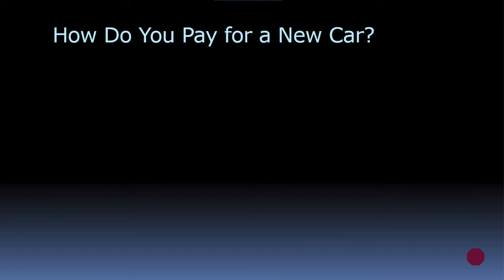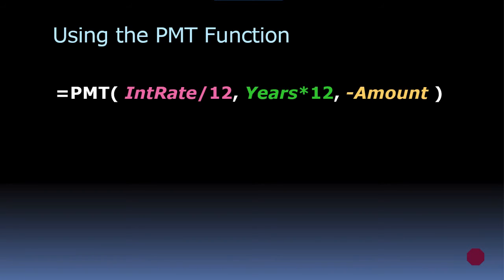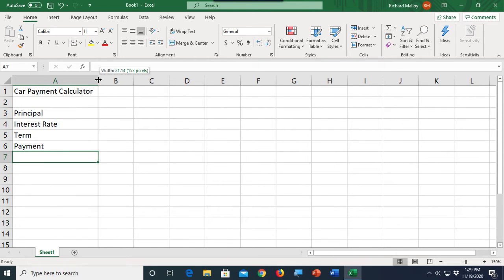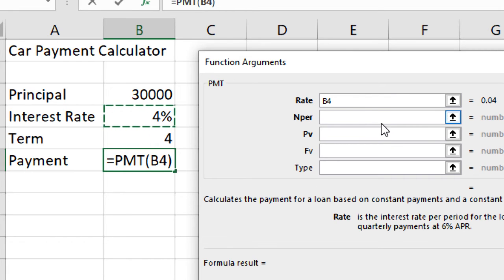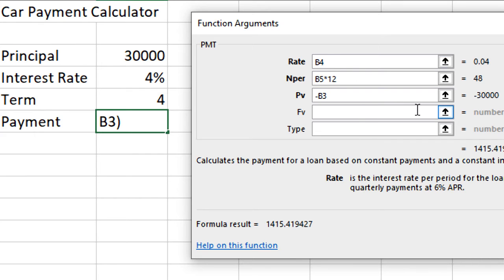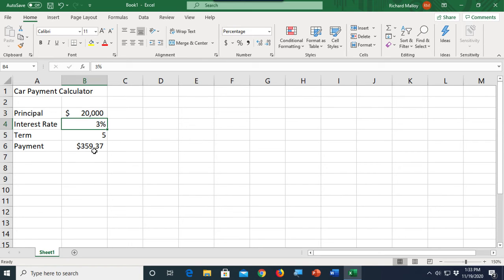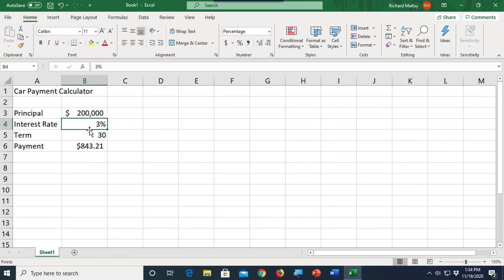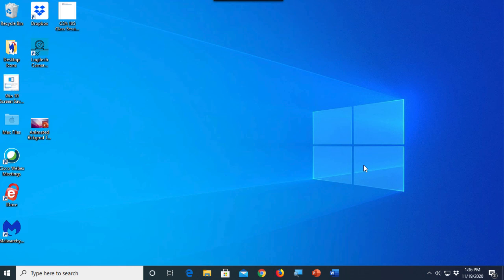Video E8B - Buying a Car with the PMT Function